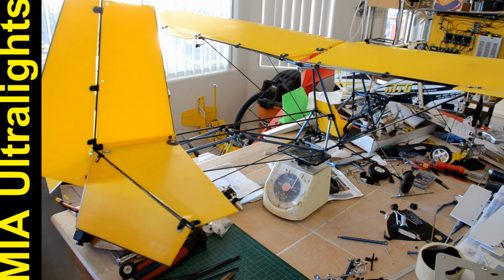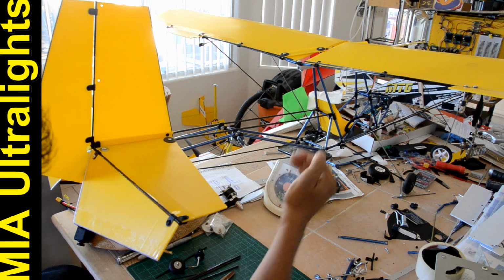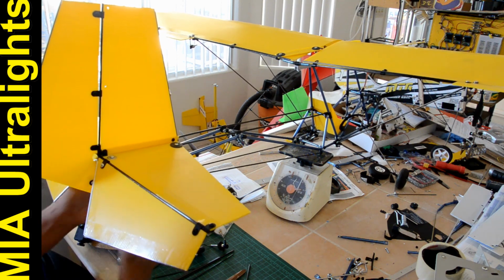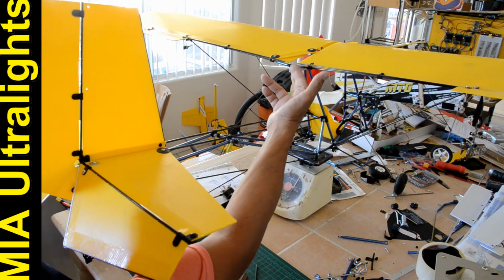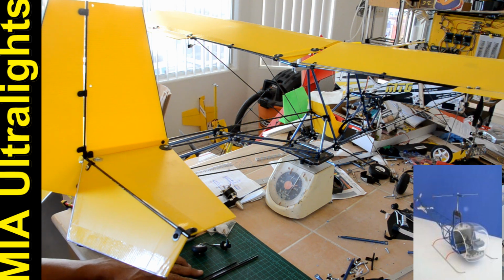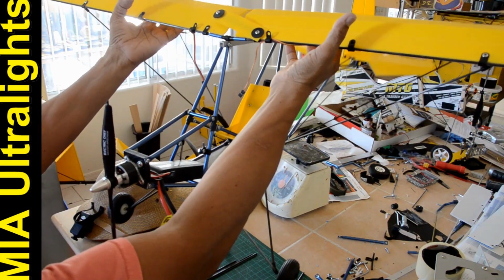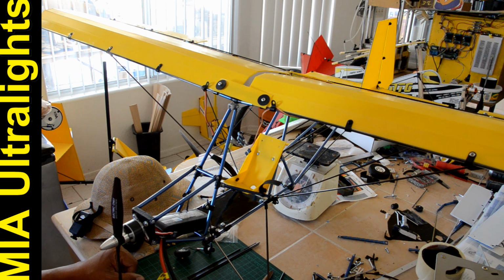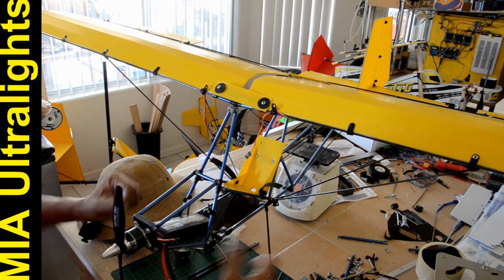Why it is Important to Follow Your Passion - RC Ultralight Microlight Trike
Why follow your true passion? Because it sets you free.  I did this video a while back in 2016 but I just got around to putting it together. It is a combination of Show and Tell, how I got involved in these projects and why I do what I do in the manner I do these models... RC Ultralights RC Microlights RC Autogyros RC Trikes RC Helicopters RC Land Yachts RC FPV Multicopters Drones Anything RC. MIA EZ™ Sky-Cycle RC Ultralight.